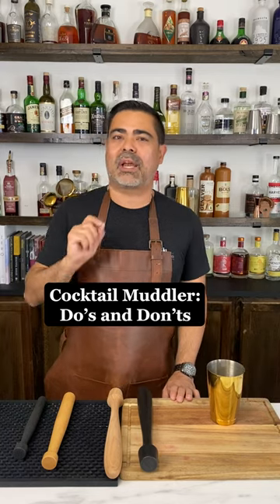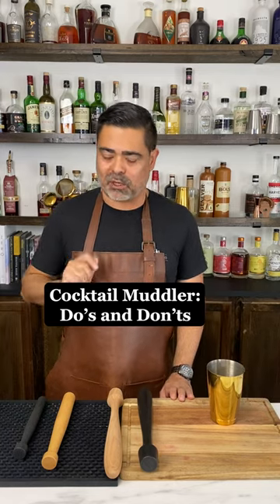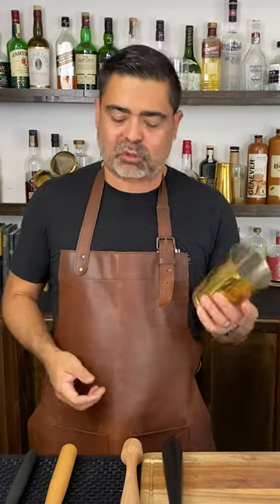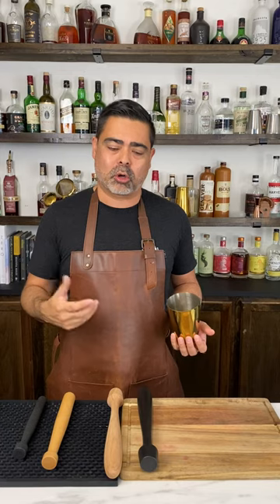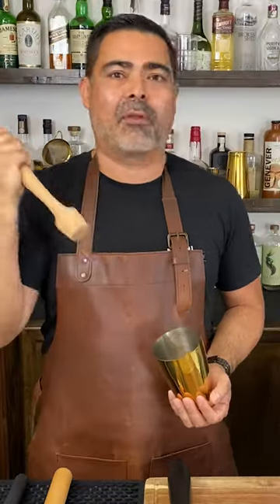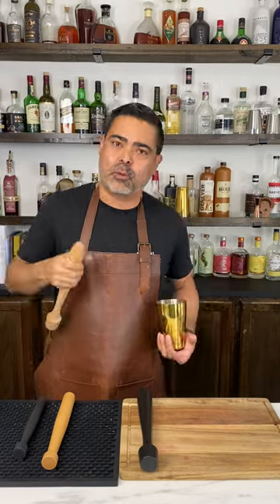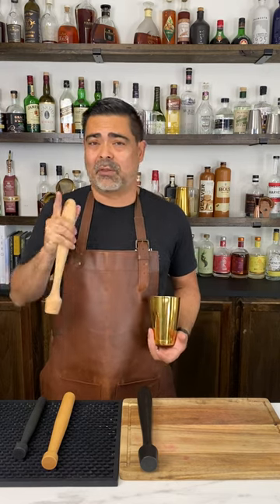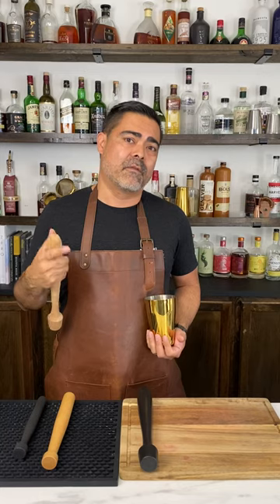Do's and Don'ts of Cocktail Muddler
Master the Art of Cocktail Muddling! Learn some basic tips on how to use your trusty muddler when crafting drinks.